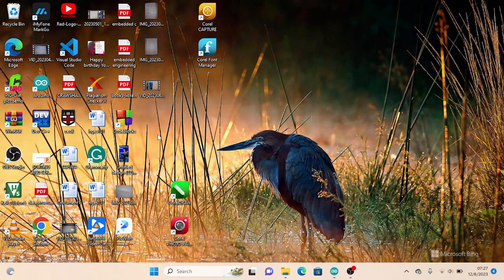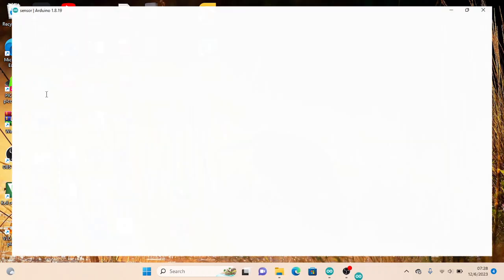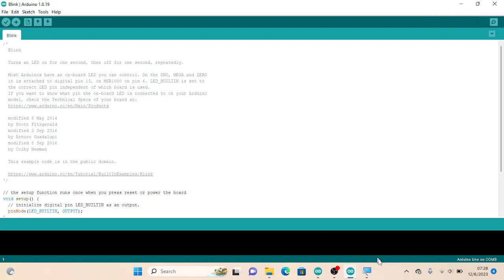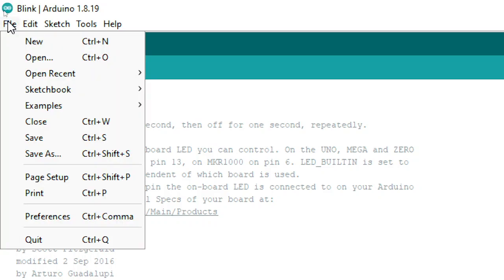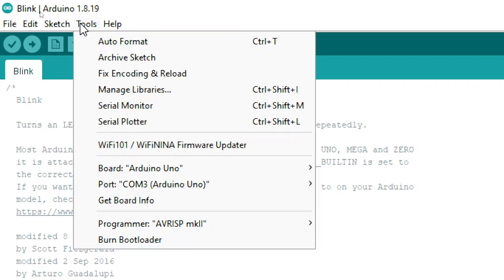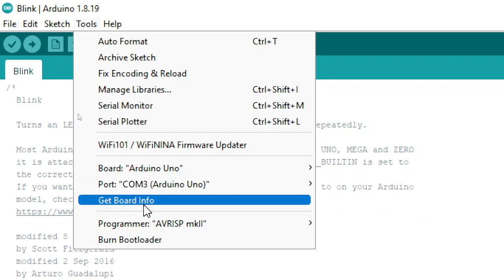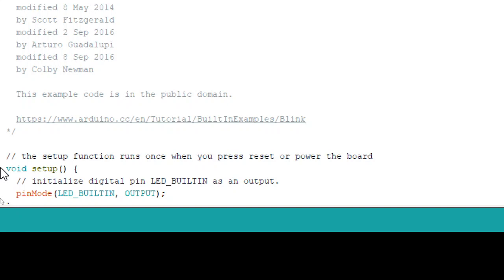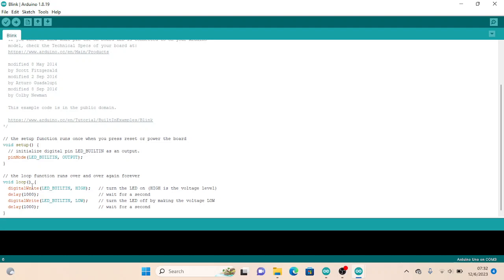Arduino in 100 seconds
hello the tutorial is about how to learn Arduino in 100 seconds. l have put in the basics about Arduino. how to code a simple led program , how to compile a sketch . A sketch is a file that you write in your code to manipulate hardware.

Arduino is an open source company for electronics prototyping.

to get started with arduino you need Arduino uno which you can get for free.
it cost about 14US dollars .